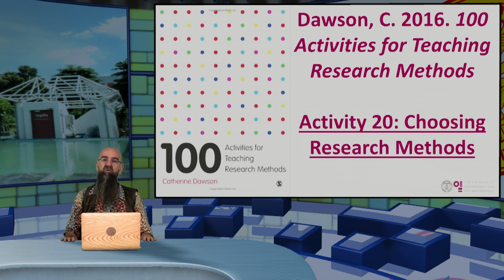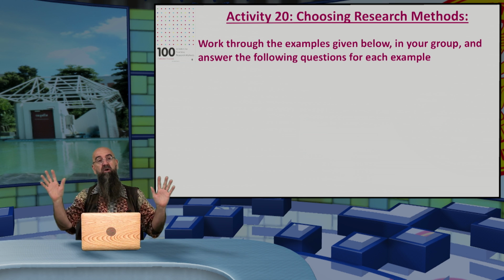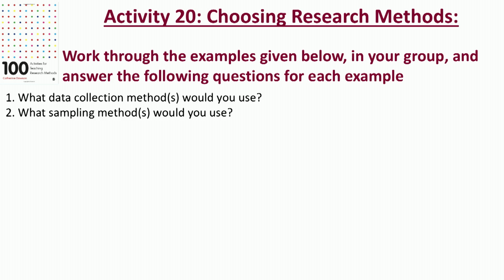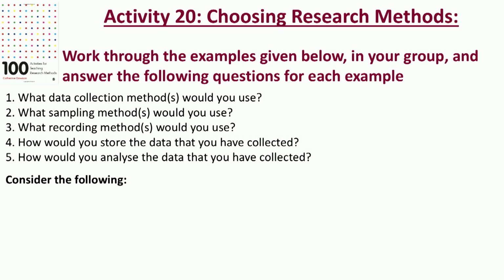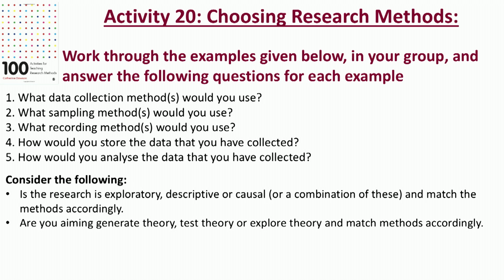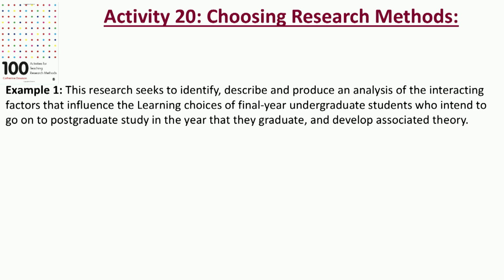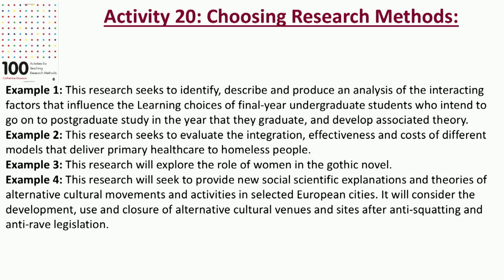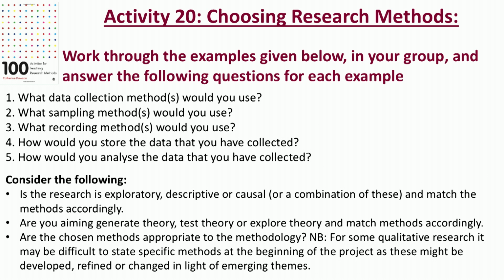II 7 Key Concept Review Dawson 2016 05